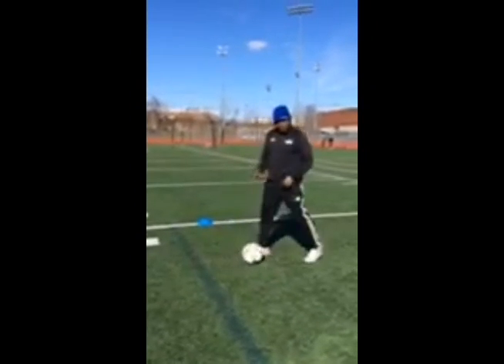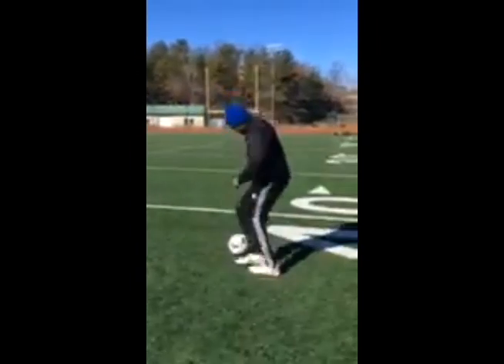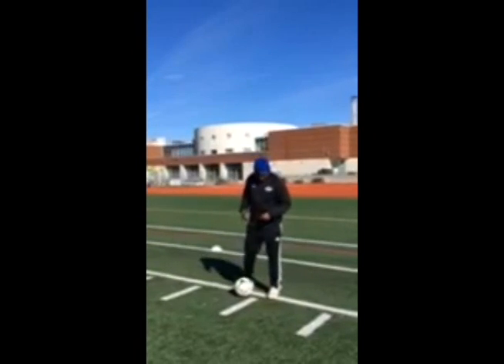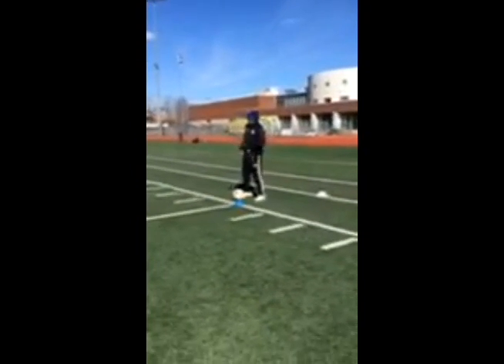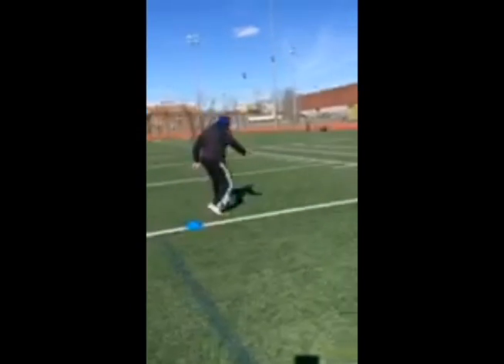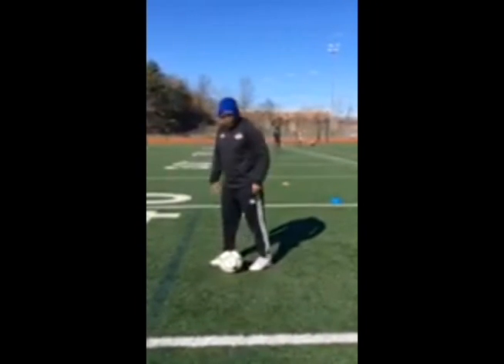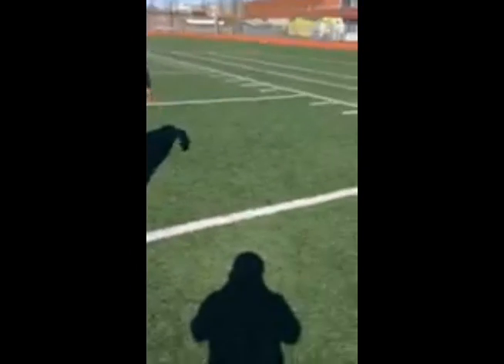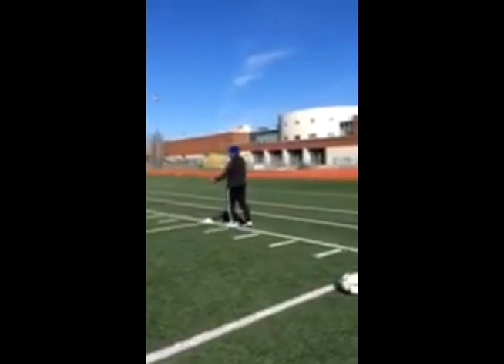Coach Gary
Coach Gary give you some footskills to try